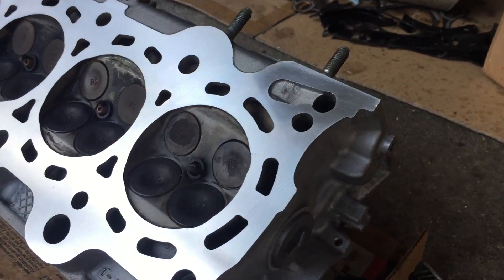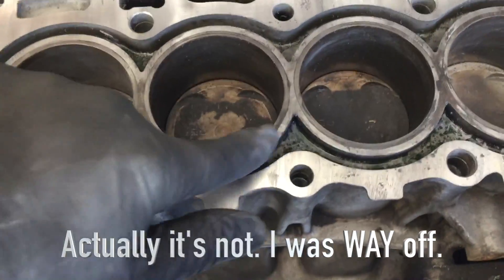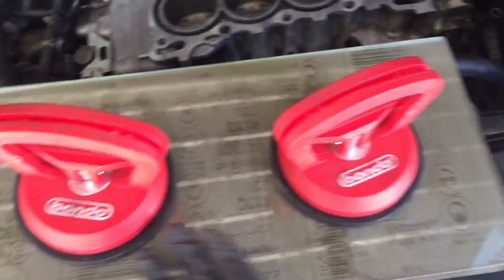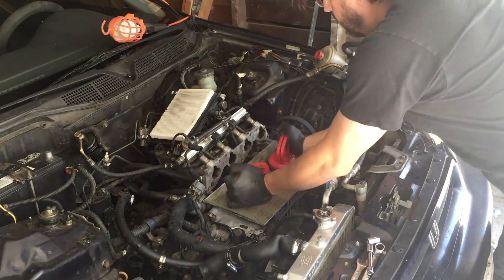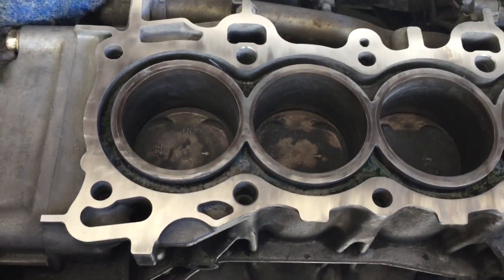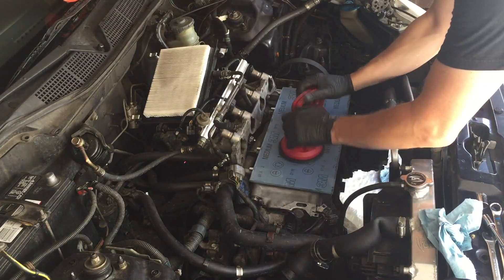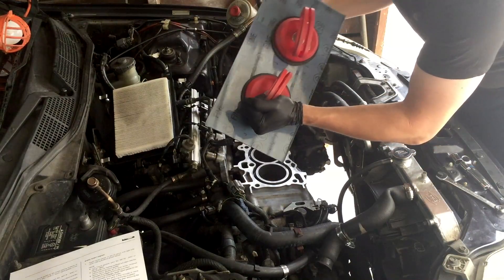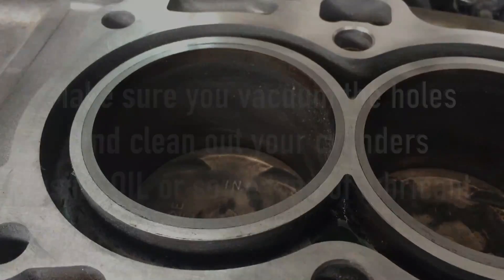Honda Civic Block Resurfacing Without Removing Engine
Here is a way to resurface the block of your engine without taking the whole engine out of the car. This worked perfectly for me.